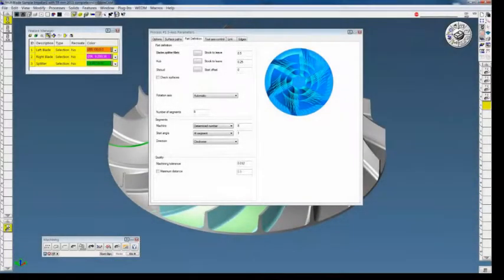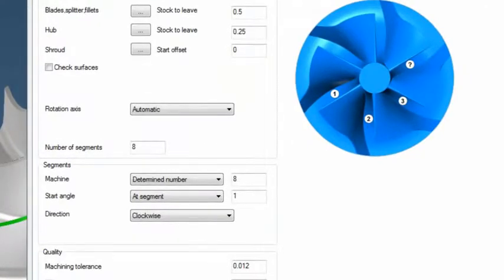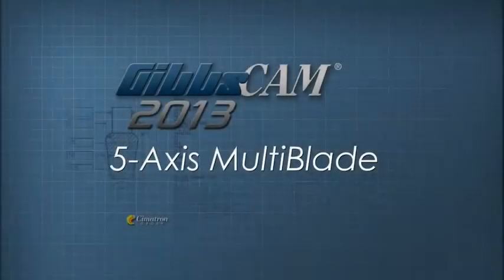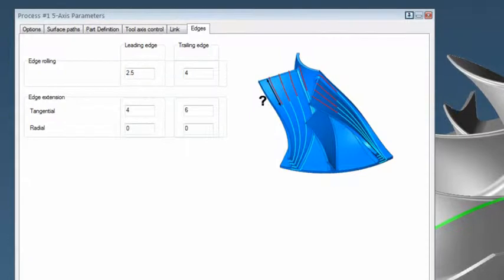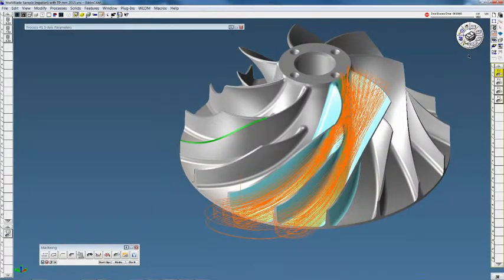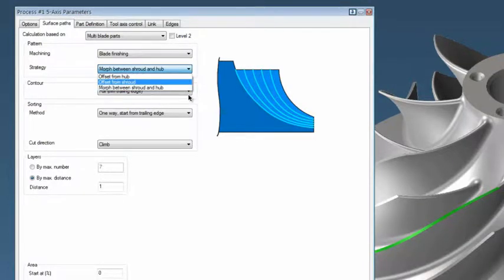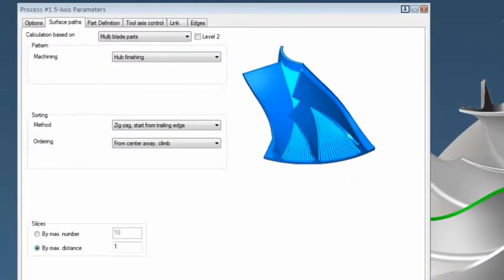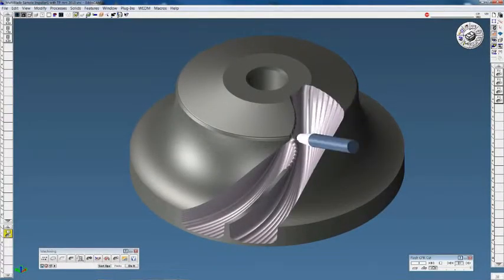5-AXIS MULTIBLADE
5-AXIS MULTIBLADE